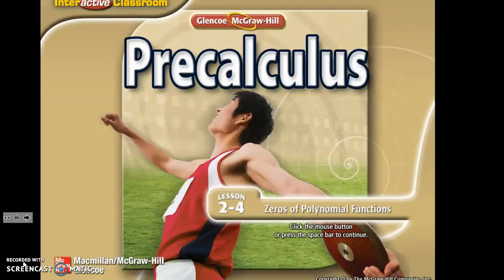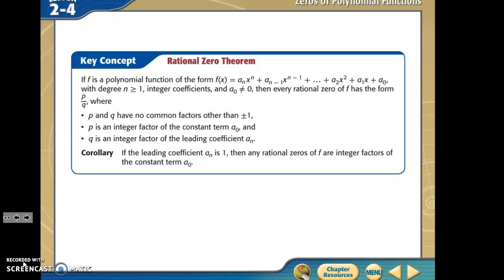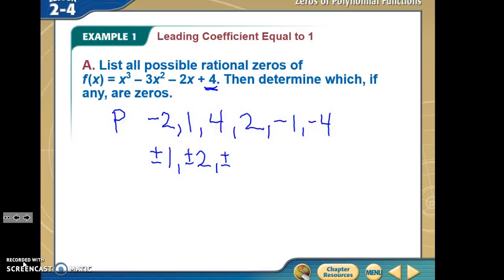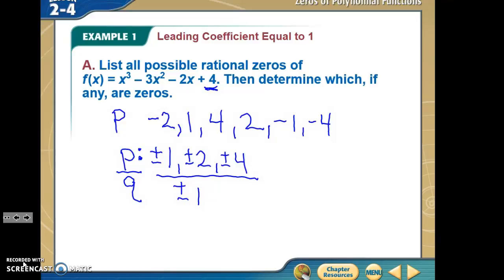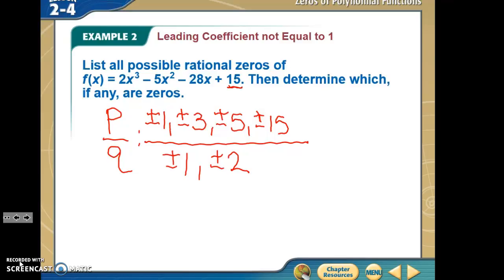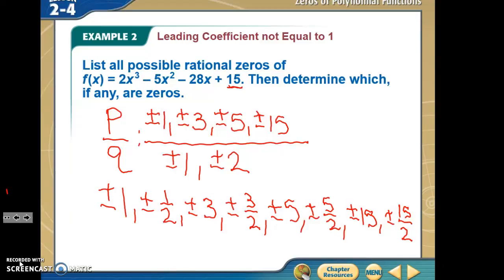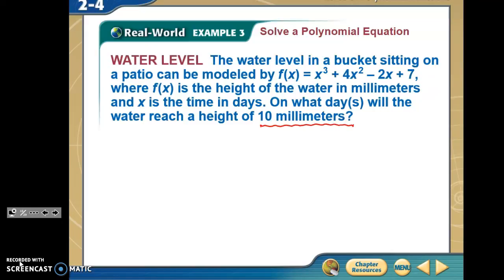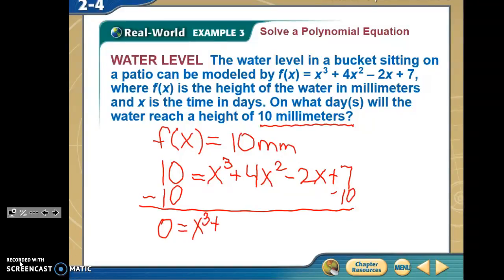Zeros of Polynomial Functions